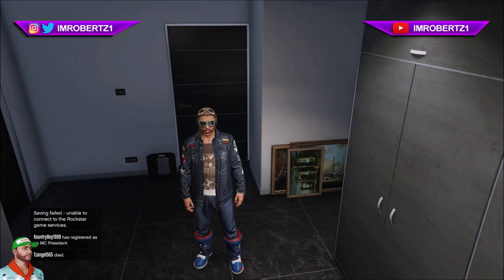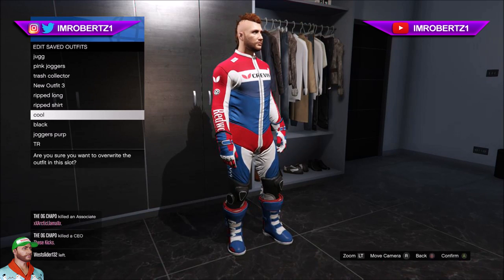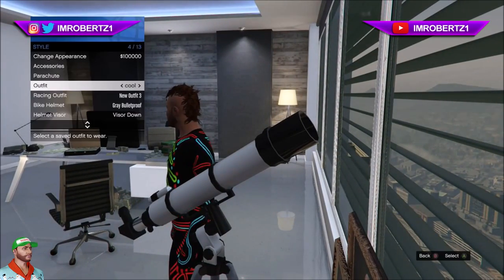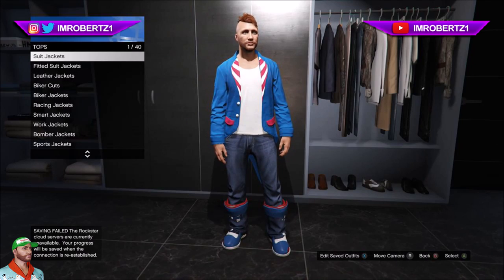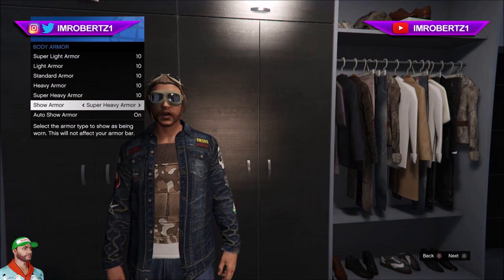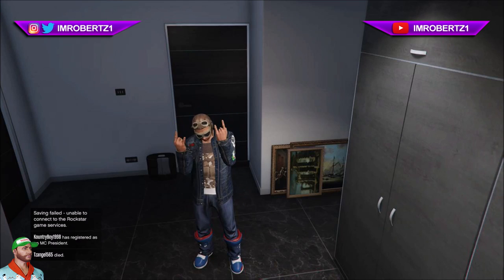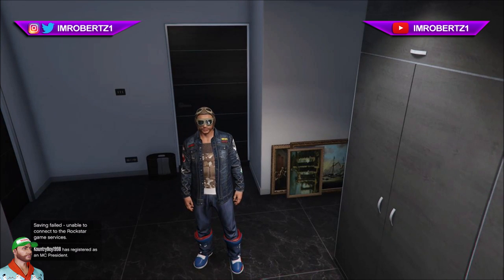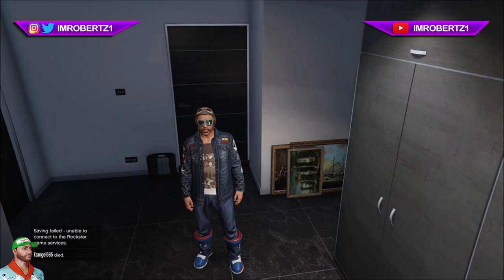GTA 5 Modded Outfits Flight Jean Biker! Race Boots Glitch! GTA Online Cool Clothing (GTA 5 Glitches)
( ͡° ͜ʖ ͡°) Hi guys! Today’s video I will show you my FLIGHT JEAN BIKER outfit tutorial using glitches tips and tricks after the new update!

Text Tutorial:
1. Race Boots
2. Blue Jeans
3. Denim Jean Biker Jacket
4. Flight Cap
5. Beige Goggles
6. Heavy Body Armor

Hastage